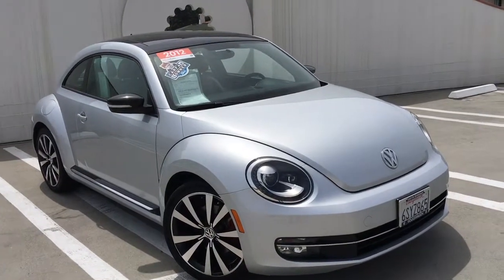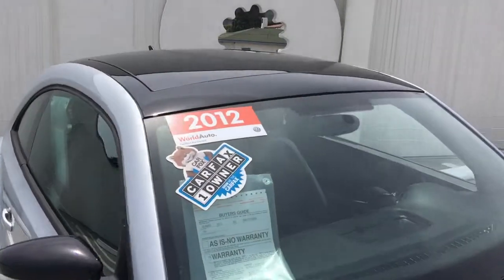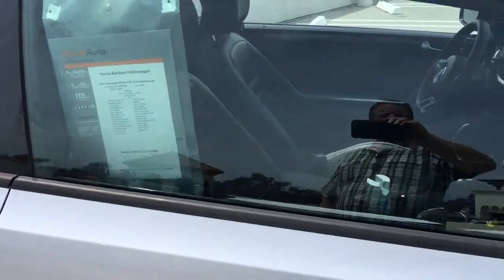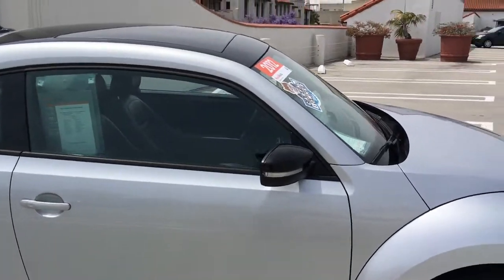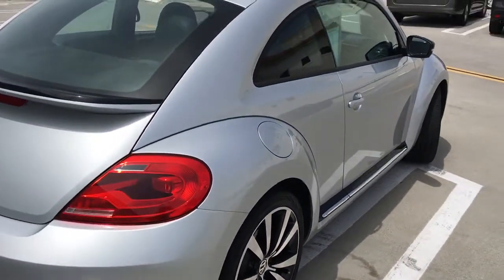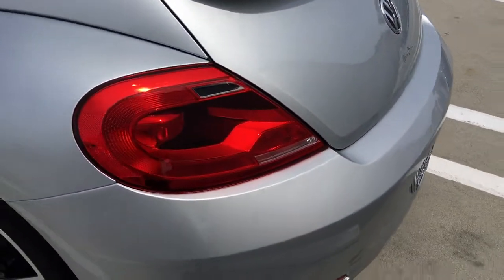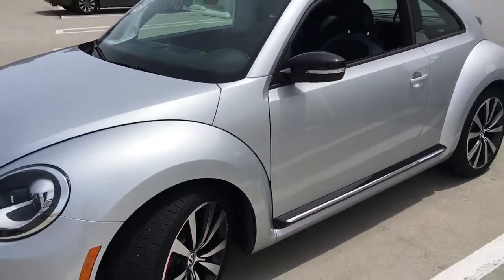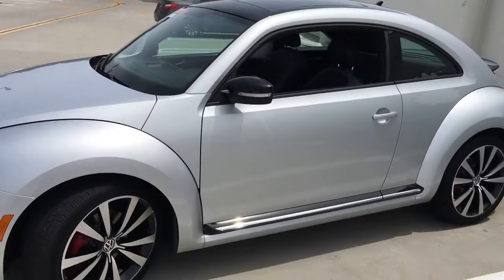2012 Volkswagen Beetle Turbo With Fender Audio #1993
Wow, how about those low low miles? This vehicle will definitely make your friends think you bought a brand new car. Beautiful, and powerful too. Not only does it have great performance, but you'll enjoy the terrific handling and ride while you listen to your favorite tunes on the outstanding Fender sound system. Your going to fall in love. Make space in the driveway for this one - you'll want to take this World Auto Certified PreOwned Turbo Beetle all the way home on the test drive. Come see us today at Santa Barbara Volkswagen.